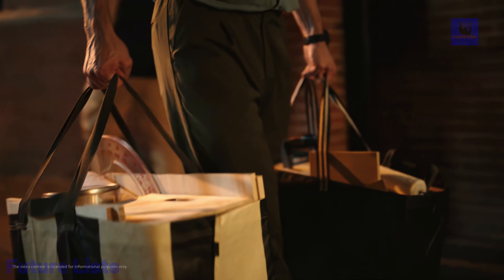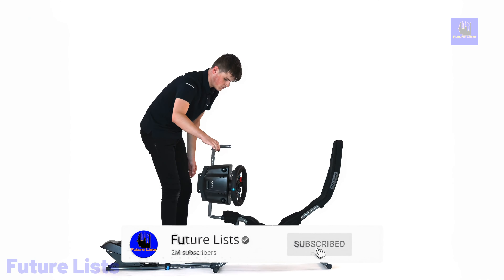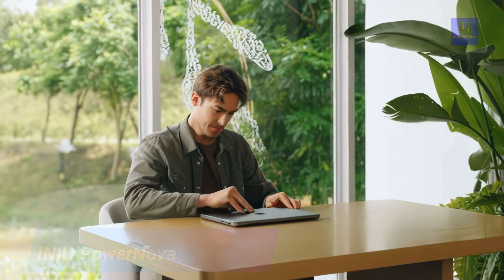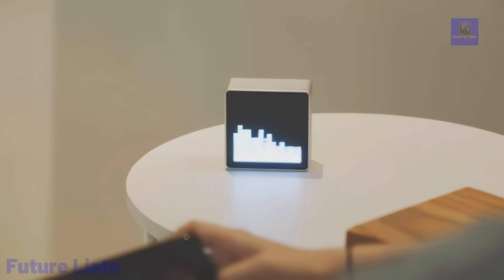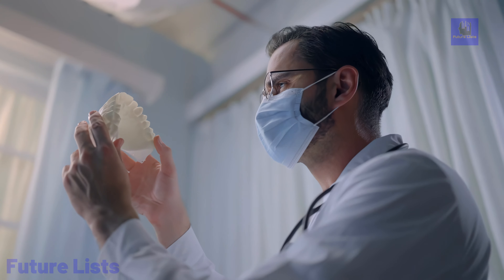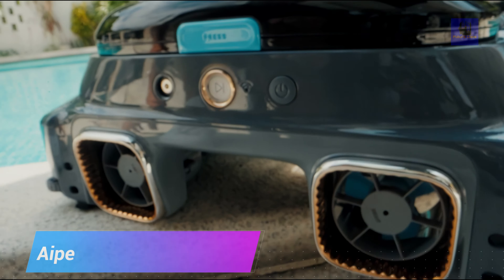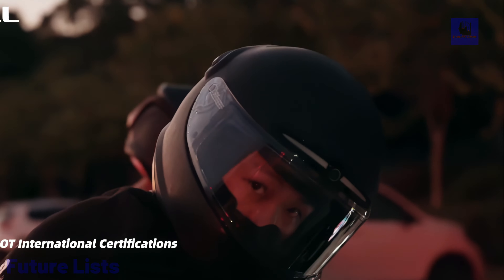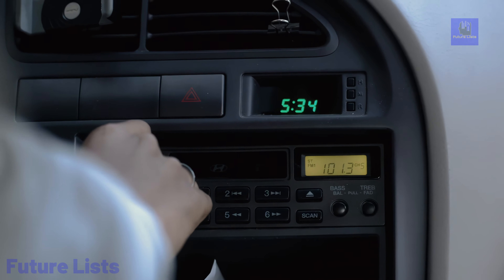28 Best Tech Gadgets on Amazon and Concepts You Must Have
From innovative smart devices to cutting-edge concepts, this video is a tech lover's dream come true. we'll showcase a wide range of tech gadgets and concepts that will not only make your life easier but also elevate your tech game to the next level.

0:00 Introduction
00:23 SKG G7 PRO
01:05 Kingsmith X21
02:02 Xiaomi Watch 2 Pro
02:46 Playseat Challenge X
03:29 NitroPress
04:13 SproutHub
04:59 E-Paddle
05:47 Thunderbolt 3 12-in-1 USB-C Hub
06:36 INIU PowerNova
07:26 Mabo Glow
08:07 Nomad 2.0
08:52 BioStu
09:38 Pixly
10:23 eufy Indoor Cam S350
11:13 ASUS ZenBeam L2
11:58 Tau 2
12:37 Whale Scanner
13:30 Hobot R3
14:21 Hizero F803
15:25 Robosen Grimlock Flagship
16:30 Aiper Surfer S1
17:33 OpenComm UC
18:15 Oclean X10
19:07 LIVALL MC1 Pro
20:15 Ember Travel Mug 2
20:58 RayCue 128K
21:42 Nighthawk M6 Pro
22:24 Apollo Twin X